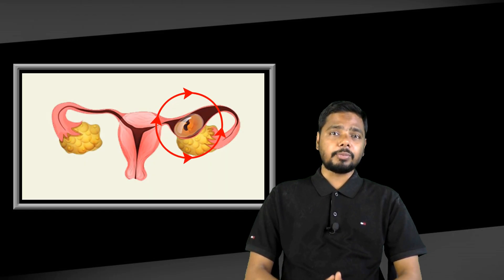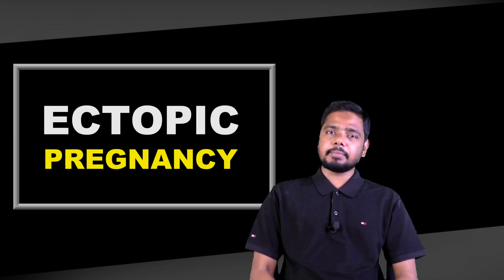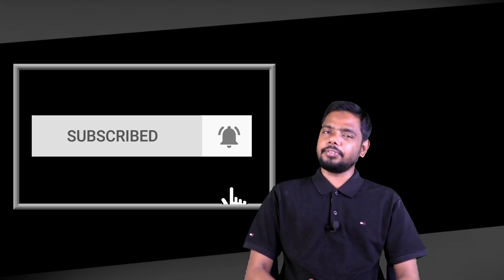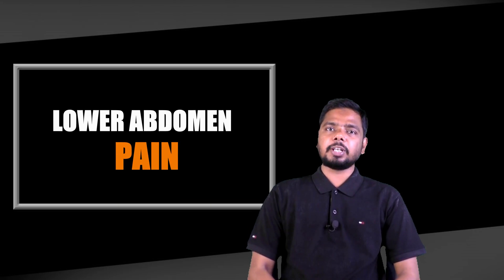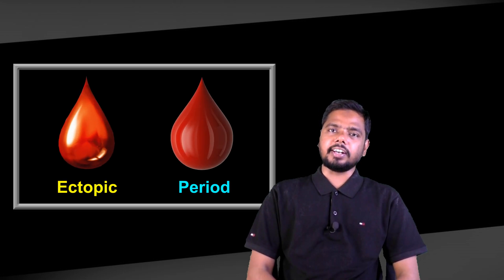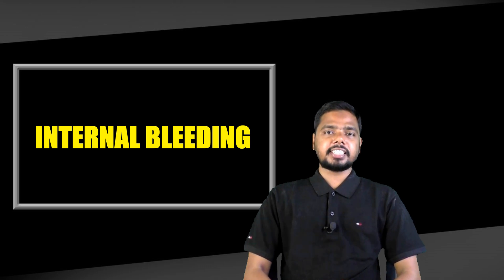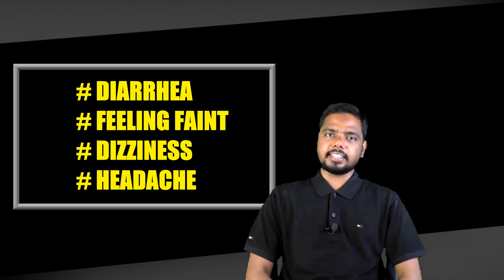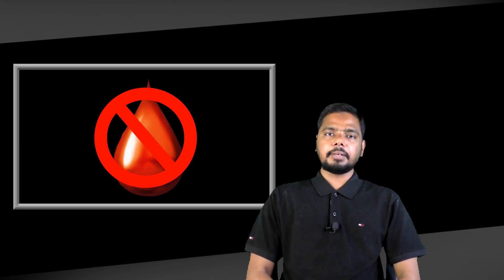Ectopic Pregnancy Symptoms – Tubal Pregnancy Symptoms | Ultrasound and Treatment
Ectopic pregnancy symptoms mean tubal pregnancy symptoms that need ultrasound and treatment. It is a very common problem for pregnant women. Ectopic pregnancy symptoms happen when a fertilized egg grows outside the uterus. Almost all they happen in the fallopian tube. If you get signs of ectopic pregnancy you can suffer shoulder pain. The main cause of this pain is blood leaking into the abdomen and irritating the muscle used to breathe.

If your Fallopian tube breaks and makes internal bleeding, you can experience serious pain. It also can be an emergency situation for pregnant women as heavy bleeding. A few pregnant women also can suffer diarrhea feeling faint and dizziness. Some women experience slightly different feeling and headache.

Many pregnant women don’t experience any symptom before the tube ruptures. But we can suggest sudden heavy internal bleeding is the first symptom. Ectopic pregnancy meaning is fallopian tube pregnancy that is related to heterotopic and ultrasound. Symptoms of ectopic can be related to the tubal problem.

If you can observe your problem in early time and if you can get proper treatment, you have a greater chance of a future successful pregnancy. Early treatment can save your tube from big damage and injury. Ectopic pregnancy causes and signs are also related to tubal pregnancy symptoms.

If you want to know more detail, you can watch our

Watch our videos regularly and enlarge your knowledge area. Thank you for stay with us.